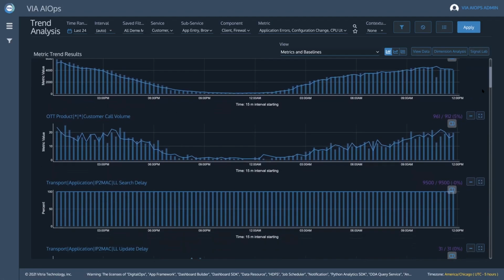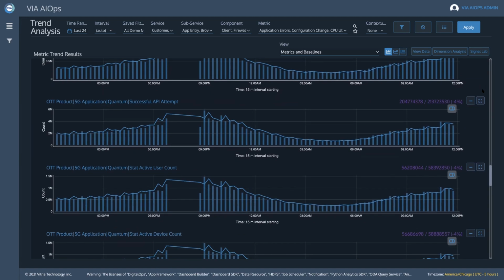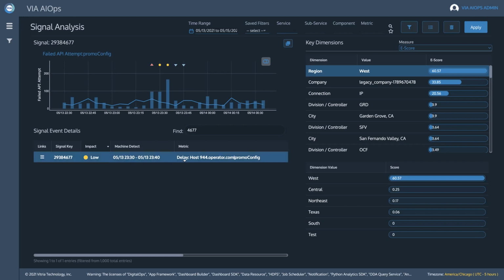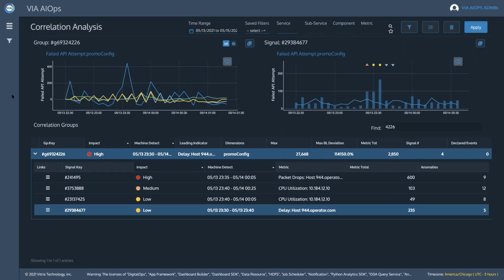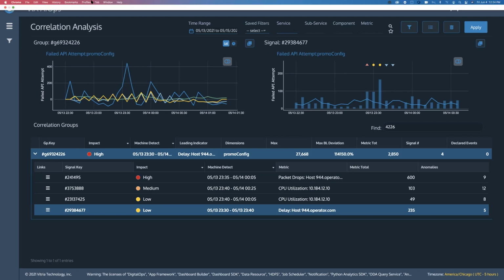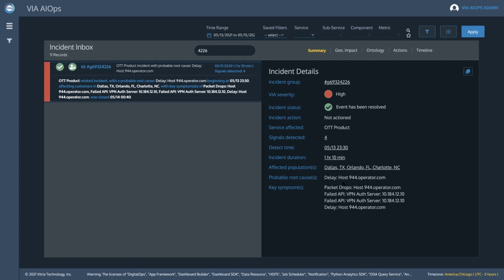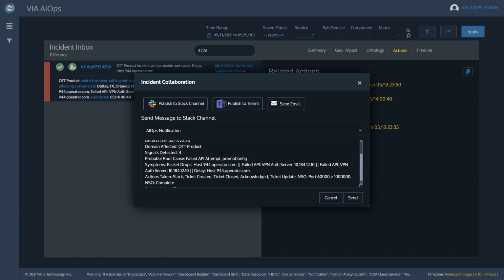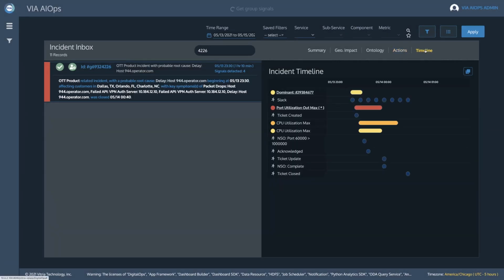Incident Management Process with VIA AIOps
Learn how VIA AIOps anomaly detection engine uses unsupervised machine learning to help detect incidents — cause, symptoms and impacted population — to take action, solve problems, and for further analysis.